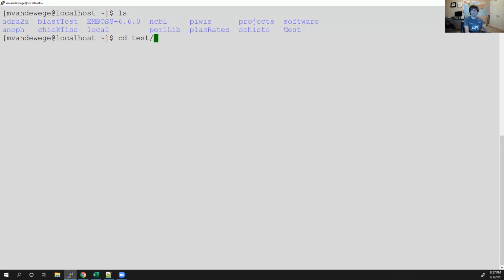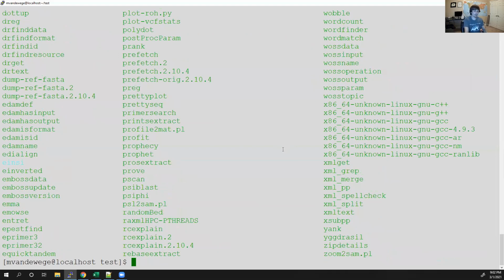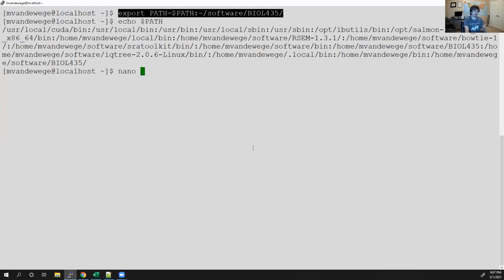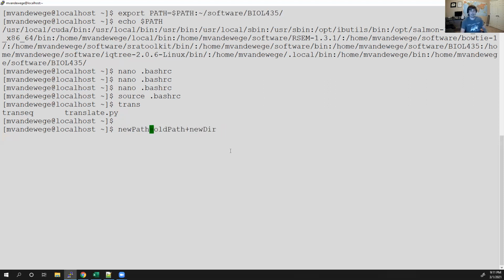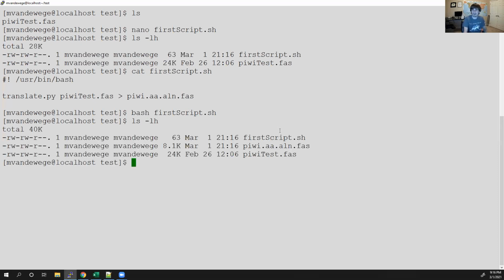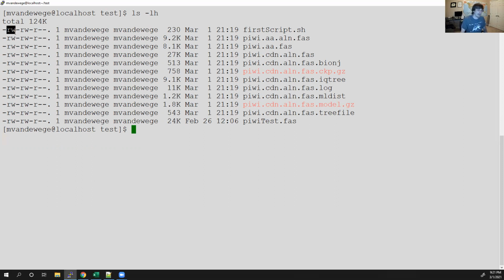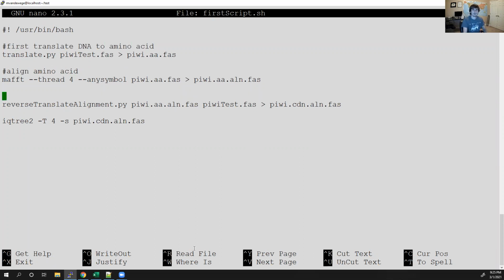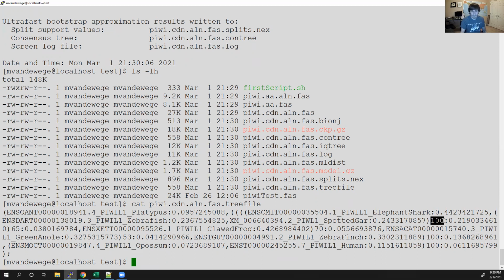$PATH, .bashrc and scripting